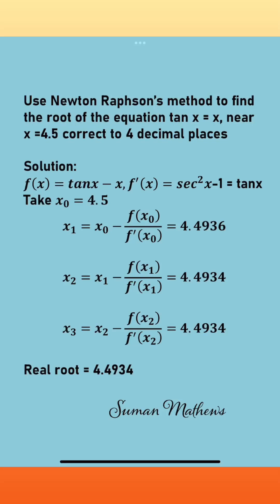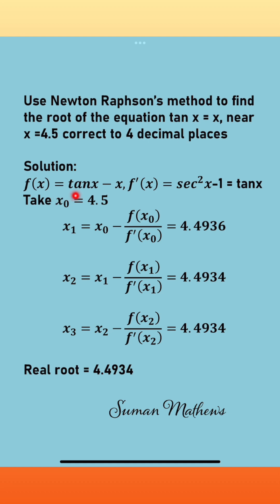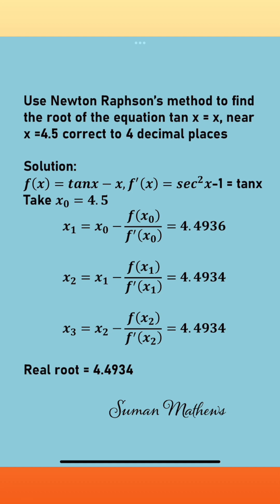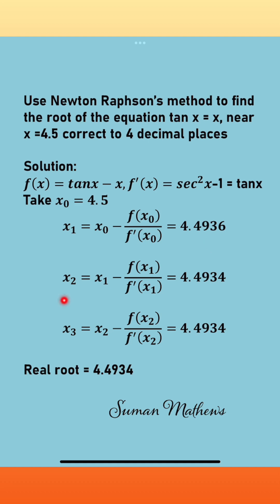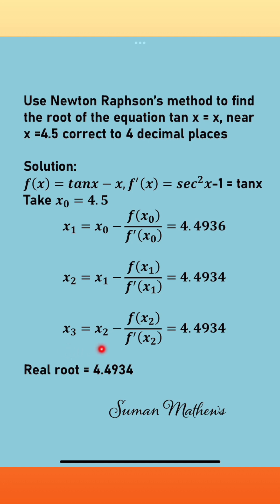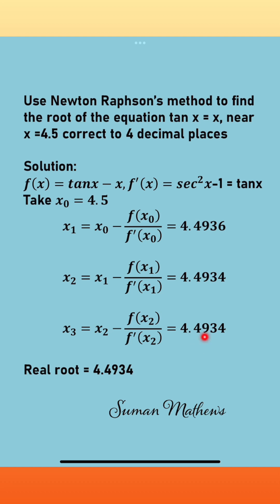Using Newton Raphson's Method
Question on Numerical Analysis. Use Newton Raphson's method to find the Approximate Solution.